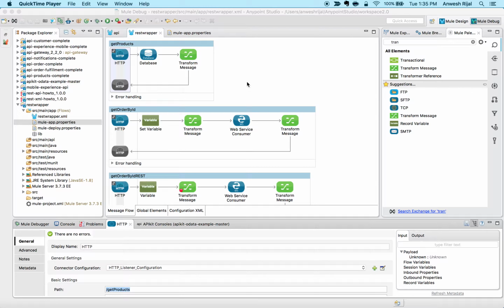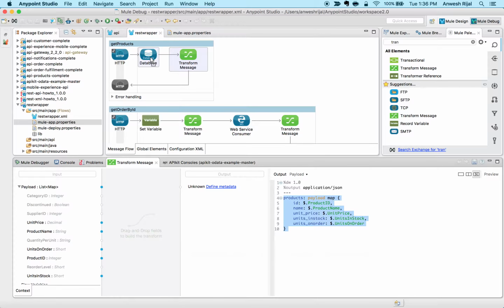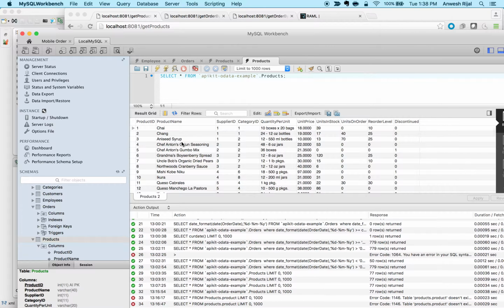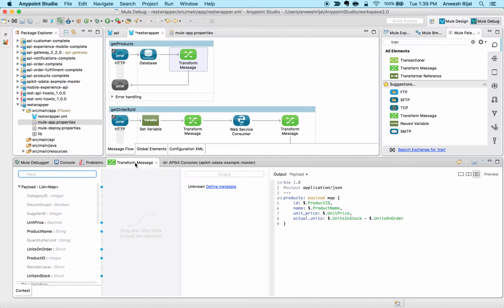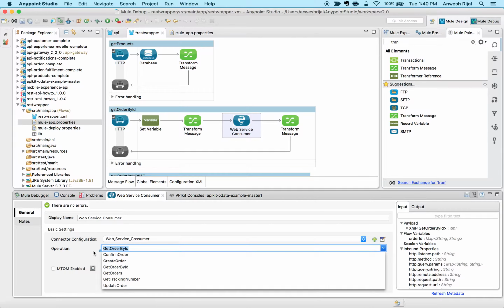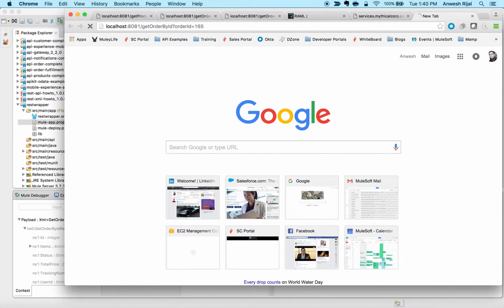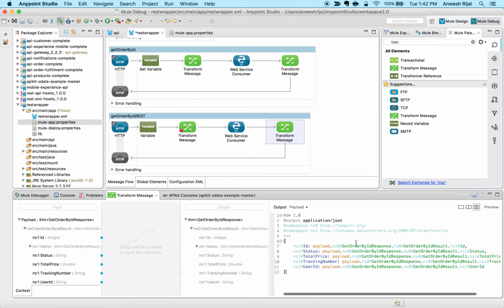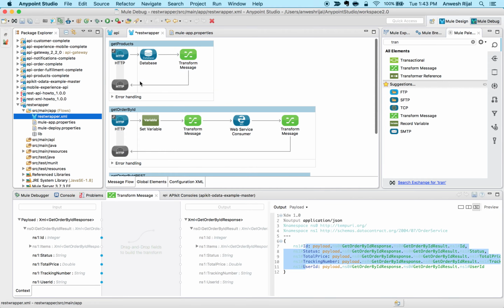27 MuleSoft Create an API Wrapper around Database and WebService Calls